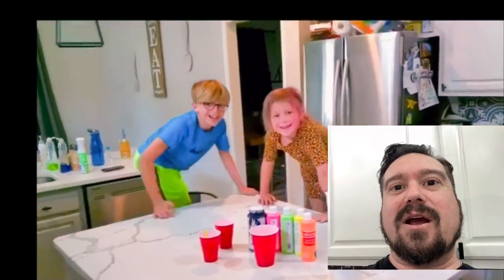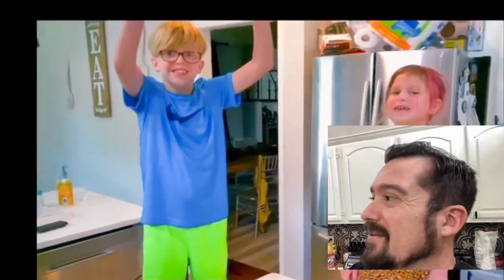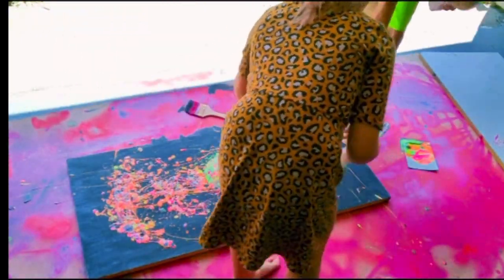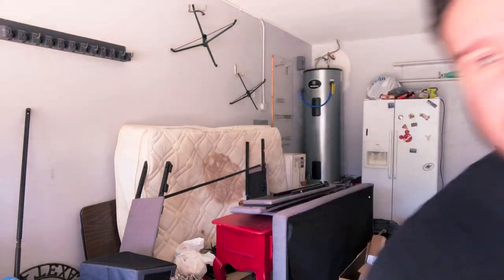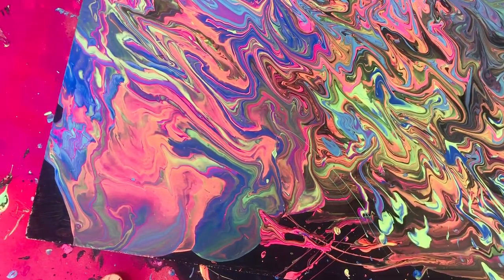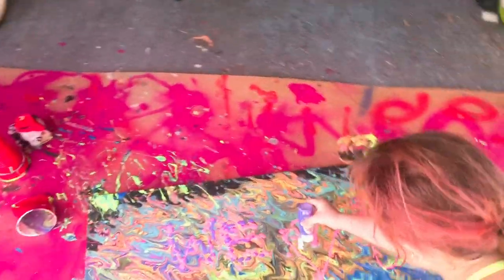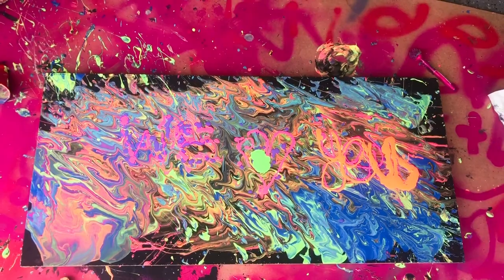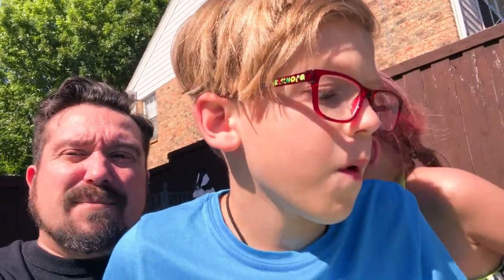Mother's Day Acrylic Art Pouring | Mothers Day During Quarantine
[3:11] Mother's Day Acrylic Art Pouring | Mothers Day During Quarantine: Ideas for Mother's Day gifts while during lockdown! (Mothers Day Gift Ideas & What To Do On Mothers Day.)  This fluid art acrylic pour was so fun with the kids, perfect for teaching acrylic pouring art for beginners! Sometimes, Mother's Day gifts or a Mother's Day surprise are best when kids spend time on a thoughtful project!

What better gift on Mother's Day than a work of art for Mom? Well, my kids did an acrylic pour for Mom, who happens to be a respiratory therapist working at the hospital the day before and on Mother's Day. She is their hero! She is a healthcare hero!

See also:

Mothers Day During Quarantine - mothers day gifts during quarantine | best mothers day gift ideas 2020.

5 amazing diy mothers day gift ideas during quarantine | mothers day gifts 2020..

ℹ️ Find "Ideas For Mothers Day During Quarantine" related websites on ipaddress How to Celebrate Mothers Day During Quarantine

7 days ago - Review the birthday gift ideas diy easy image collection or see diy gift ideas for mom birthday easy plus subtraction word problems up to 20

Results 1 - 20 of 926 - I am trying to figure out what to get for mothers day from me and my 3 yo Daughter

1 day ago - last minute gifts for mothers day  What to do on Mothers Day 15 Ideas to Innovate